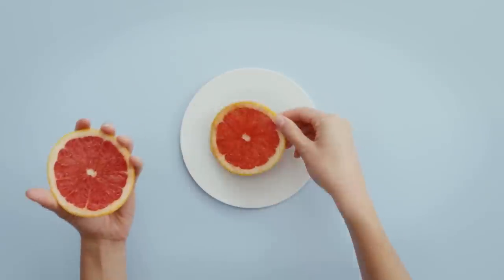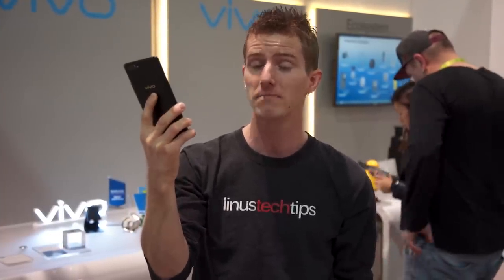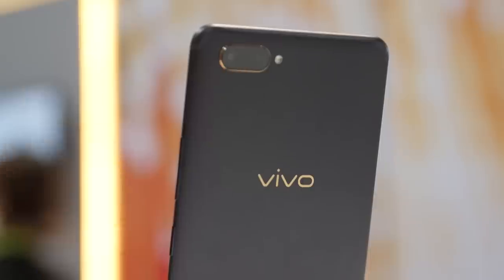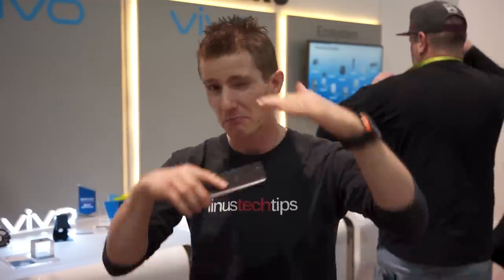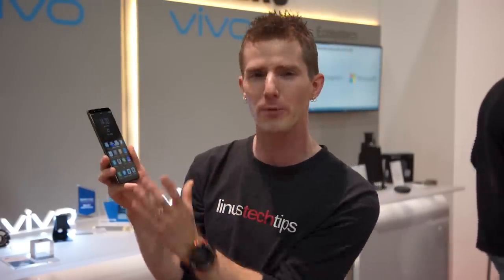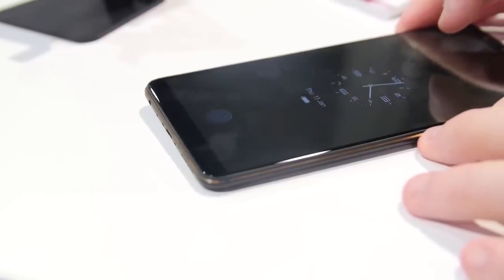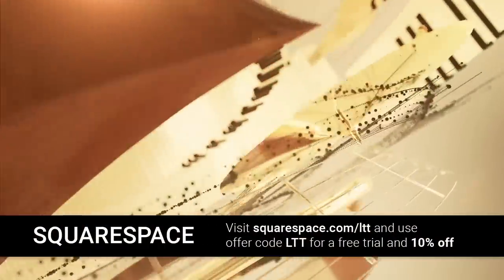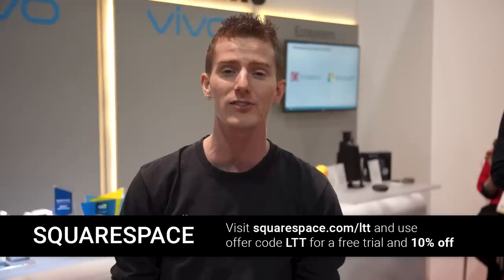Apple and Samsung WISH they could make this phone - On-screen Fingerprint Reader